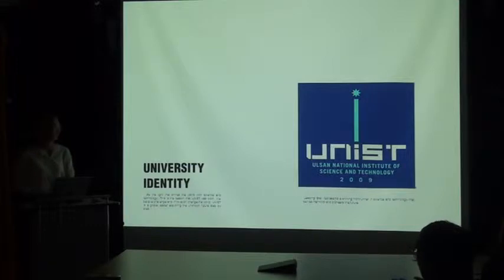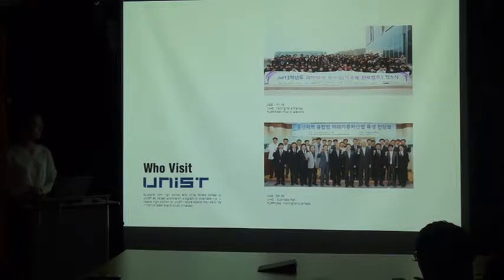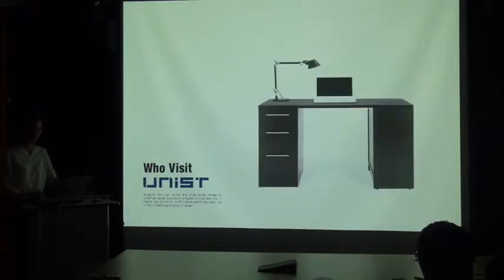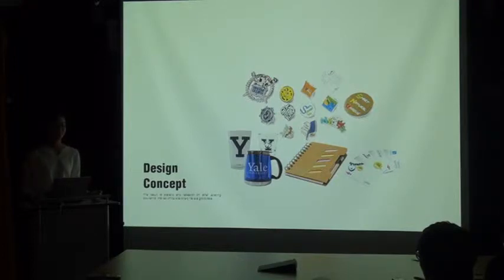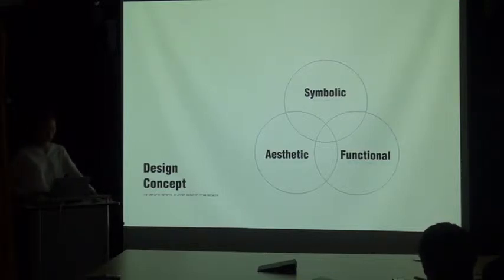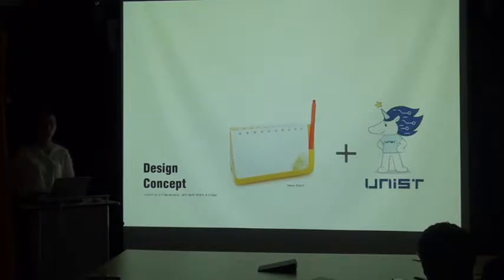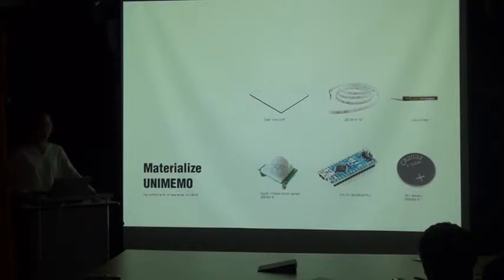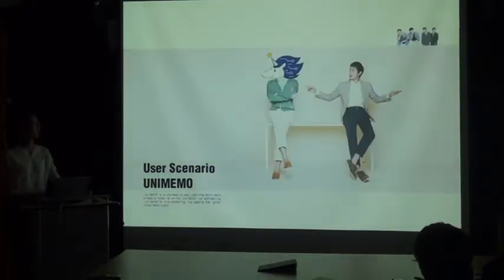UNIMEMO_presentation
2014 3D CAD & Prototyping

Concept : UNIMEMO is the LED memo board for UNIST sourvenior. Bright part of UNIST symbol is 'Leading Star' that represent a shining frontrunner in science and technology

Specially thanks to 'Hankook Delcam Ltd' and 'Dassault Systems SolidWorks Corp' which donated 500-user accessible SolidWorks Licence to UNIST.